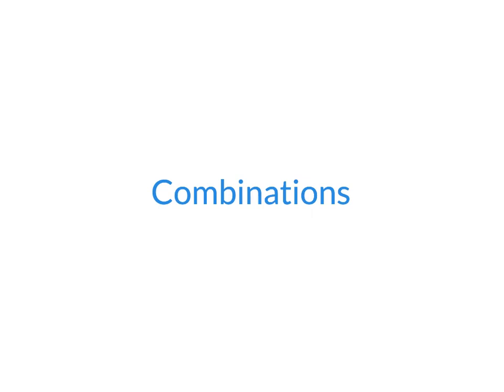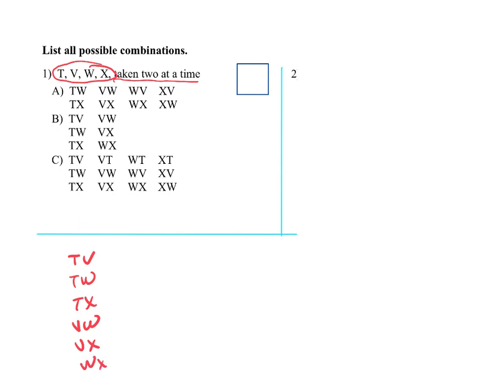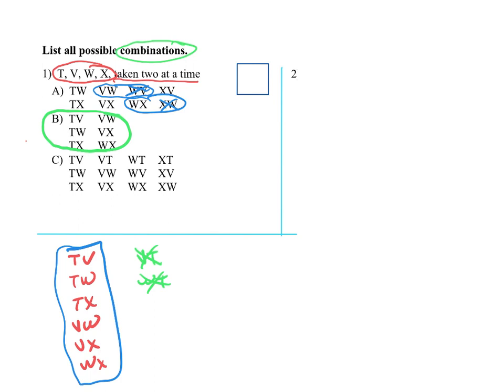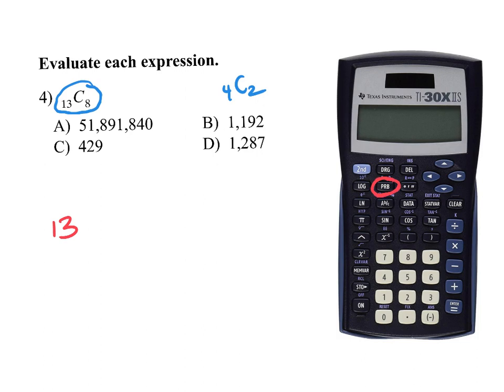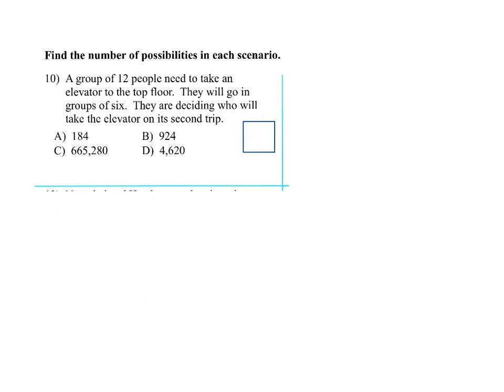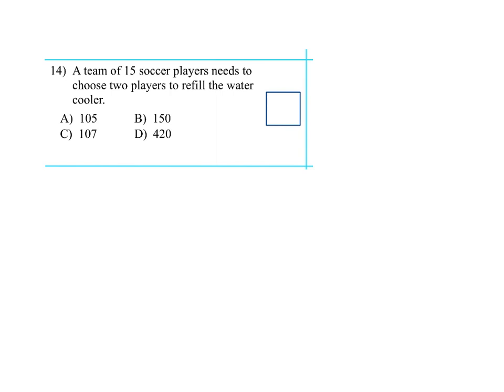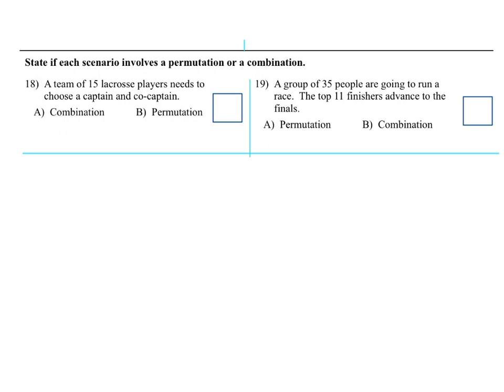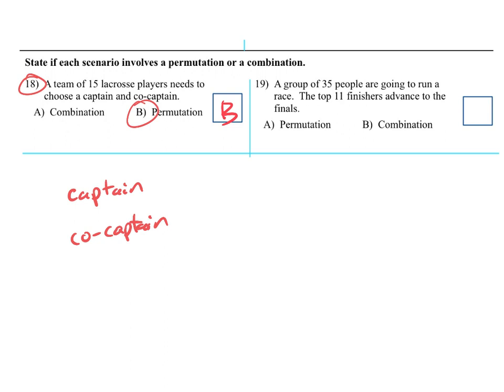Combinations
Here's my brief introduction to combinations, since I'm out sick.